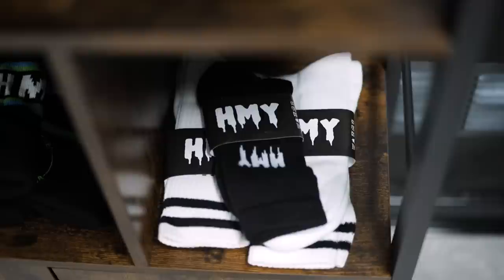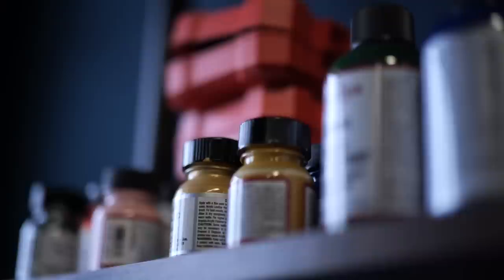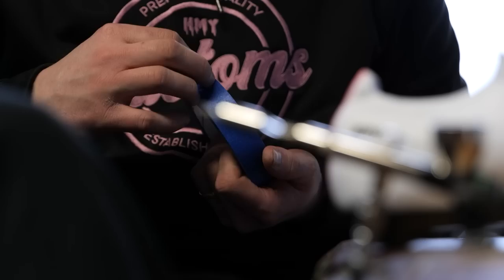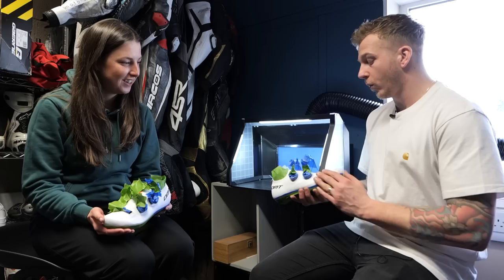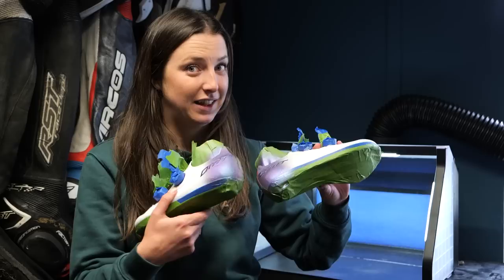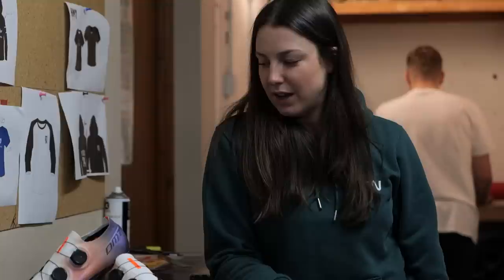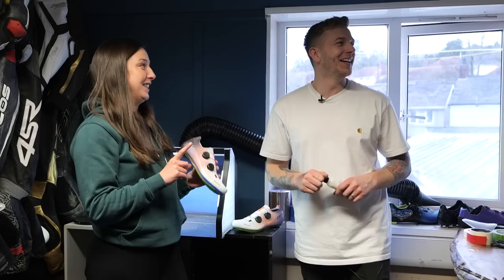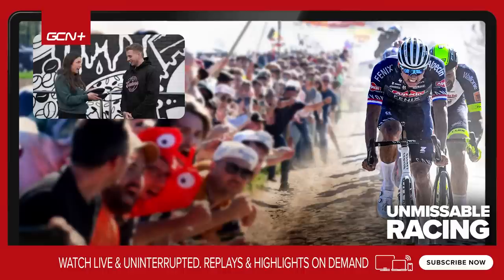I Tried Custom Painting My Bike Shoes & This Is What Happened!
On GCN Tech we've done a fair few custom paint videos on bikes but today we're doing something a little different... custom-painted shoes! Manon heads over to Wales to HMY Customs where she learns how to paint her own cycling shoes. What could possibly go wrong? 🎨

0:00 - Intro
0:53 - HMY Customs
1:35 - Design ideas
4:24 - Prepping the shoes
7:12 - Painting the shoes
11:14 - Adding details
13:49 - Finishing off
14:59 - The reveal

Let us know what you think of Manon's shoes in the comment section below! 👇

Willow Wonder - Guustavv
90s Wine - baegel
Afternoon Tea - Autohacker
Asam - baegel
Chronoshifting - Guustavv
Contemplations - Aiyo
Dominion - BLUE STEEL
I Vibe for Myself, Ride for Myself - Sarah, the Illstrumentalist
It's up to You (Me) - Sarah, the Illstrumentalist
Machine Commuter - Shiruky
Thumbs Up - Jobii
Time's Passing - BLUE STEEL
u love that (Instrumental Version) - Soleil